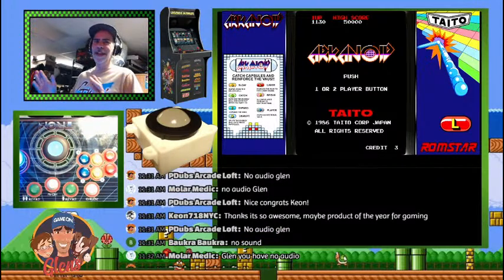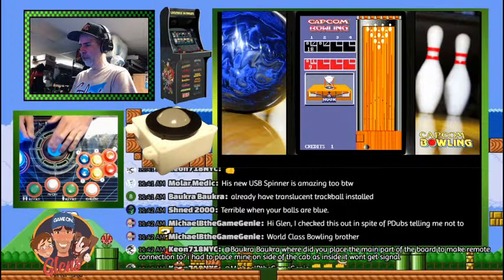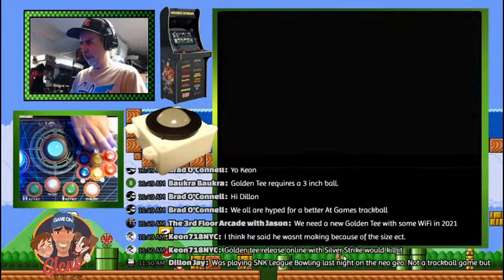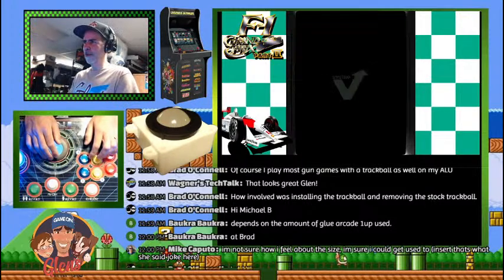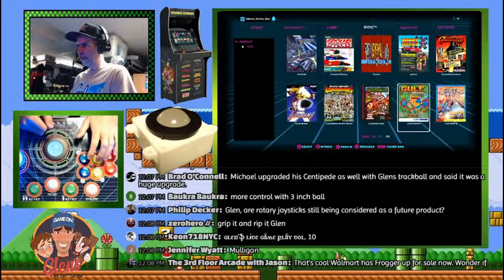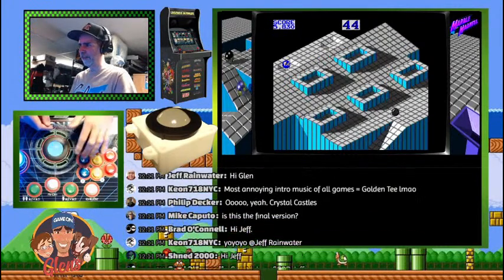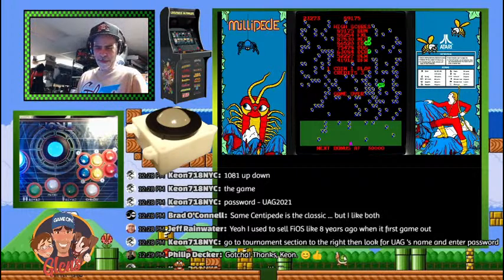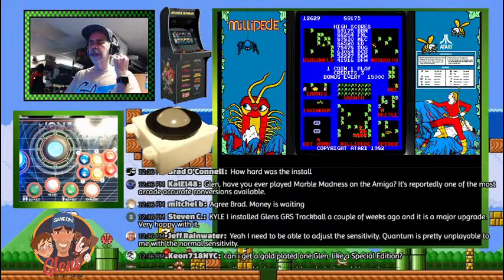Live Game Play Vol. 10 - AtGames Legends ULTIMATE GRS Trackball Test unit.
I received my AtGames Legends ULTIMATE GRS Trackball Test unit. I have installed it in my v1.0 AtGames Legends ULTIMATE. Lets see how this one works. We hope to make it compatible with the ALU v1.1 and the Legends Gamer Pro, but all seem to use a different interrace, so we are not yet sure when that compatibility will be...